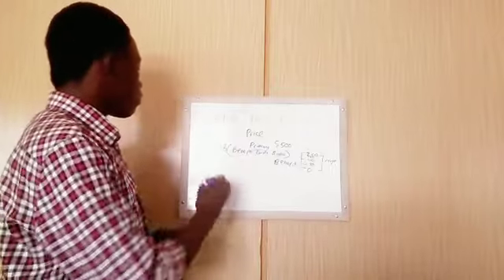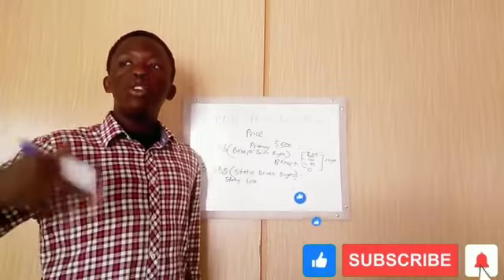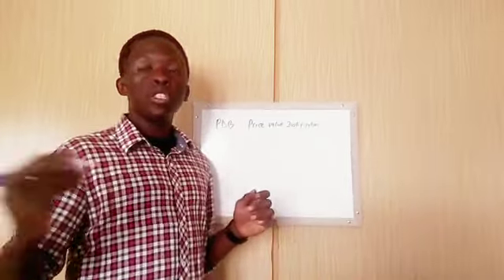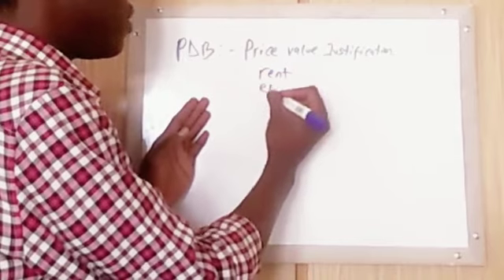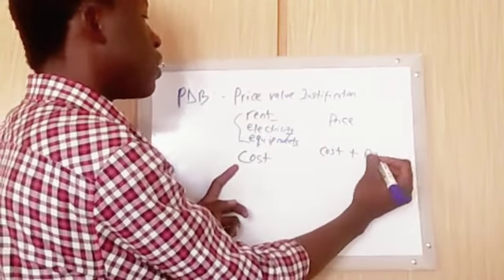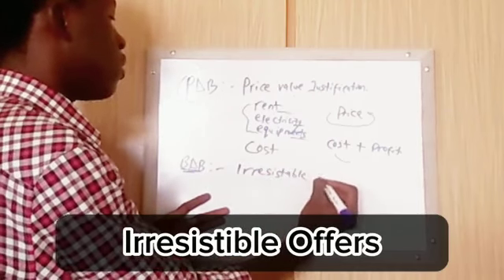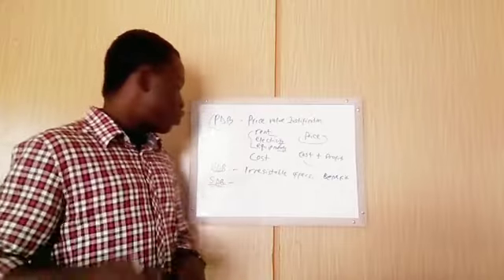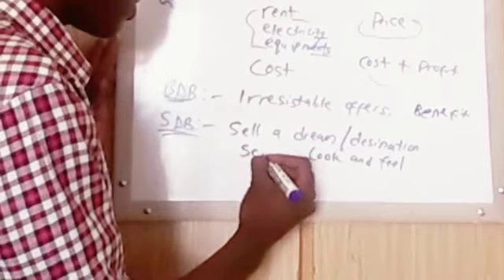3 Level of Buyers, Behaviors And Pain Points in Marketing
If you must make Massive Sales, for any kind of product you Sell,

You must know the behavior of your buyers and what kind of customer he or she is.

In this Video, we discussed the different levels of buyers/customers, the behaviour and interest of these buyers and the pain points that makes these customers buy your product...

Like the video, make your comments, and share the video 😎